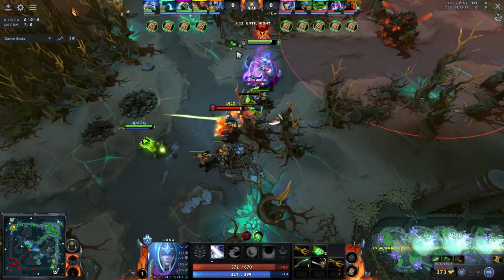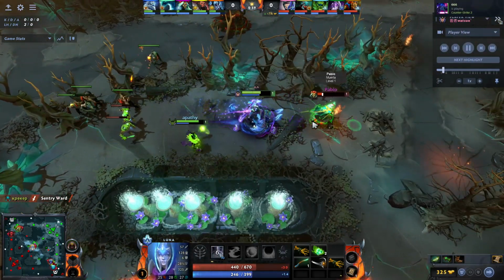Watson Dominates Dota 2: Luna Madness!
Prepare to be blown away as Watson, the master tactician of Dota 2, unleashes his skills in an electrifying showdown featuring Luna, the Moon Rider. In this adrenaline-fueled YouTube video, Watson takes us on a thrilling journey through the battlefield, showcasing his prowess as a strategic genius and Luna aficionado.

With lightning-fast reflexes and impeccable decision-making, Watson maneuvers Luna through the chaos of the Dota 2 arena, outmaneuvering opponents and claiming victory with finesse. Each calculated move and precise execution demonstrates Watson's unrivaled expertise, earning him the admiration of both allies and adversaries alike.

Join us as we witness Watson's strategic brilliance unfold, from early game skirmishes to epic teamfights under the moonlit sky. Whether you're a seasoned Dota 2 player or a newcomer to the world of gaming, Watson's gameplay is guaranteed to keep you on the edge of your seat, craving for more action-packed moments.

Don't miss out on the excitement as Watson dominates Dota 2 with Luna's power at his command. Get ready to witness the madness of Luna unleashed by the one and only Watson!